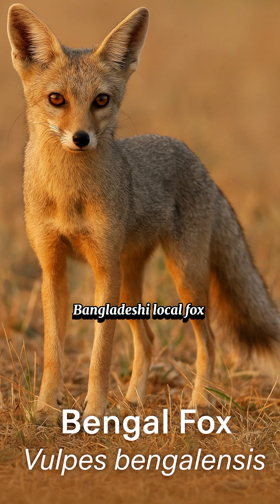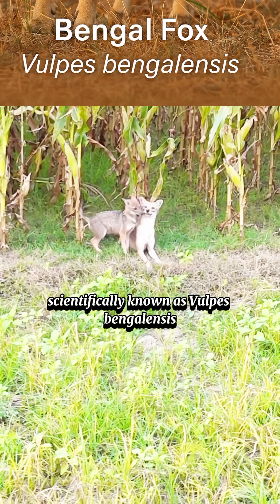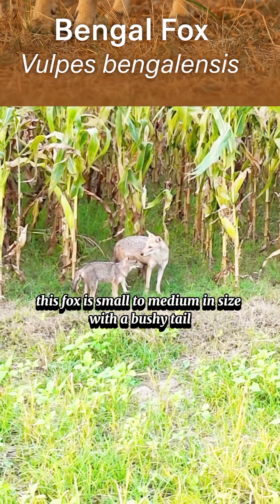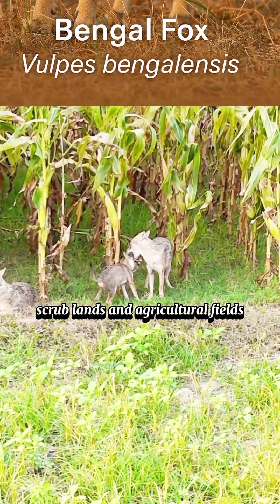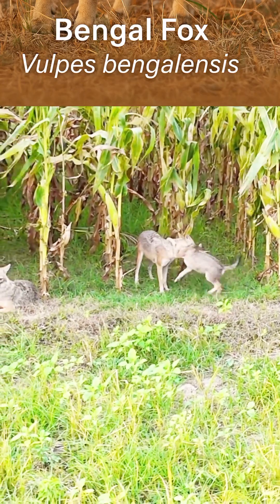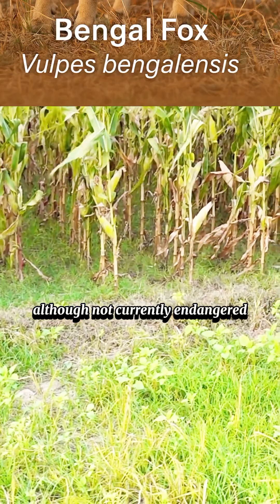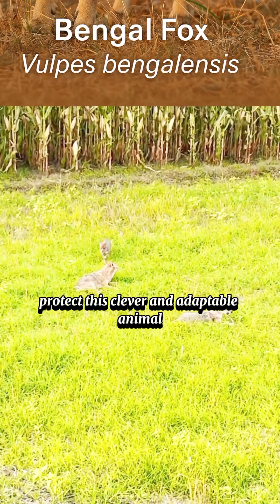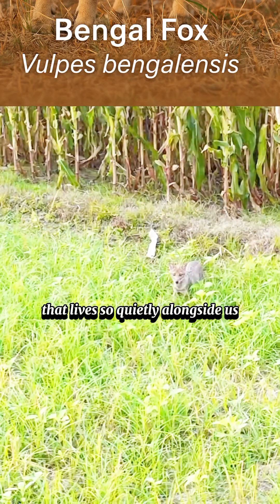Let's Know about Bengal Fox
🦊 All About Fox

🧬 Scientific Name:

General Fox: Vulpes spp.

Bengal Fox (Indian Fox): Vulpes bengalensis

Bangla Name: শিয়াল

English Name: Fox

🌍 Habitat & Distribution

Foxes are found across many parts of the world. In Bangladesh, the Bengal fox is the most common and can be spotted in:

Grasslands

Shrublands

Village outskirts

Forest borders

They prefer open spaces and dry habitats, often building dens in burrows for safety and raising pups.

🧠 Physical & Behavioral Traits

Medium-sized with bushy tail and sharp muzzle

Keen eyesight, strong sense of smell and hearing

Mostly nocturnal and solitary, though sometimes seen in pairs

Intelligent and cunning hunters

🍽️ Diet

Foxes are omnivores.
They eat:

Rodents

Insects

Fruits

Birds

Eggs

Leftovers from human settlements

They help control the rodent population, making them eco-friendly and helpful for farmers.

🔁 Role in the Ecosystem

Foxes are scavengers and predators, helping to:

Balance the food chain

Control pests

Clean up the environment by eating dead animals

🐾 Reproduction

Breeding season: Usually winter

2–6 pups per litter

Pups stay in the den for weeks before coming out

⚠️ Threats

Habitat loss due to urbanization

Road accidents

Hunting and trapping

Diseases like rabies

🌱 Conservation Status

Though not currently endangered, Bengal foxes need protection of their natural habitat to thrive.

📚 Fun Fact:

Foxes can communicate using different vocalizations, body language, and even facial expressions. The Bengal fox is known for its curved bushy tail, used for balance and warmth.